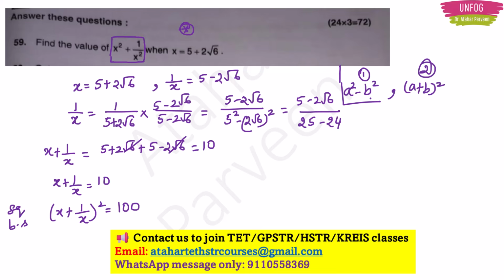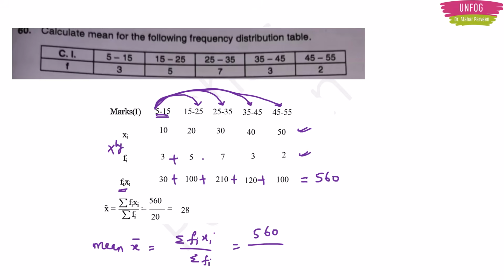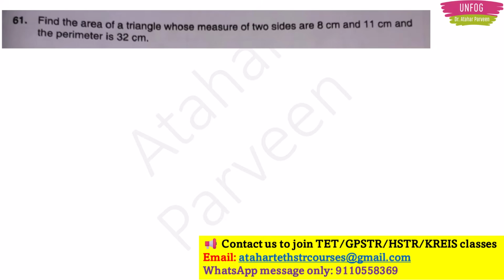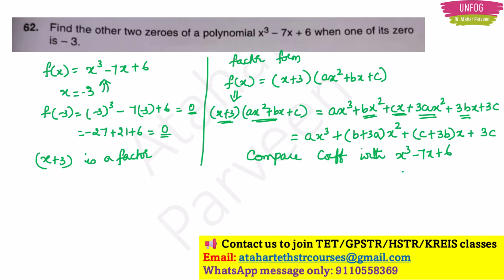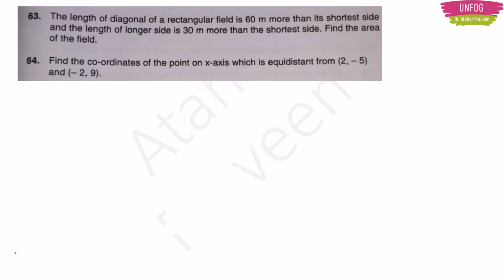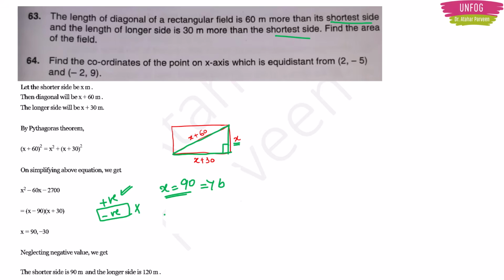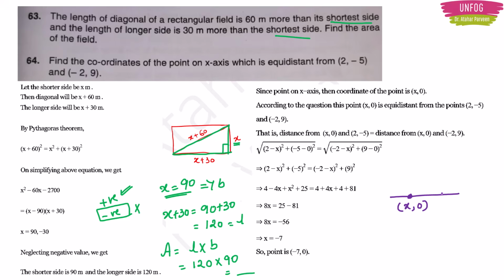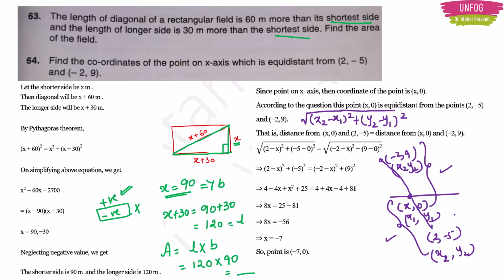CET_Shortcut_Method | GPSTR_Maths_Descriptive_2022 💯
Paid classes info: Karnataka teacher recruitment exams HSTR/GPSTR/TET